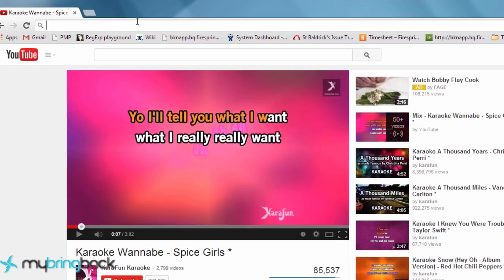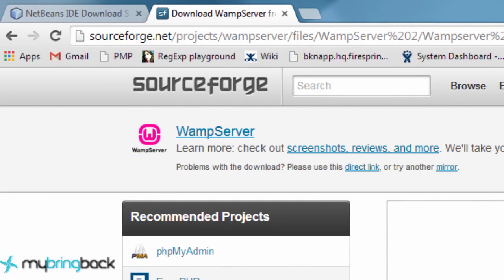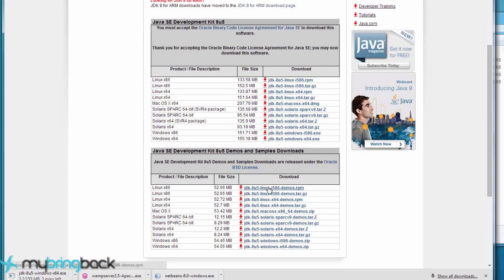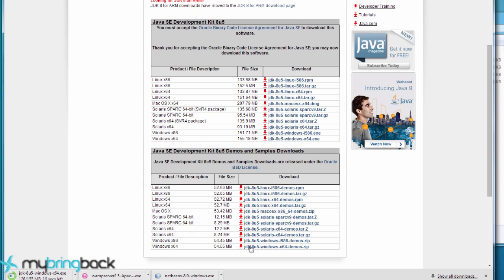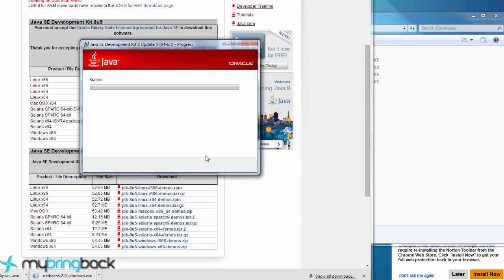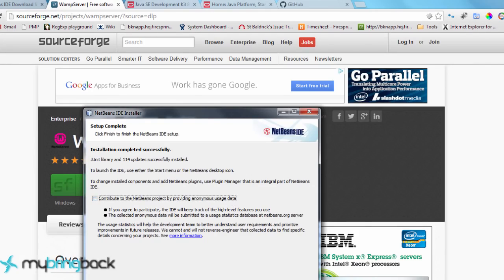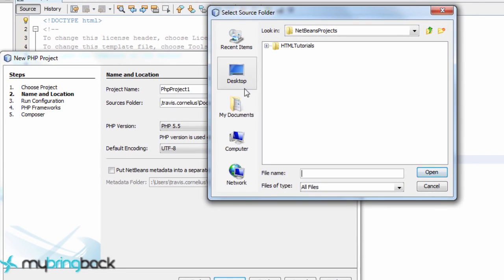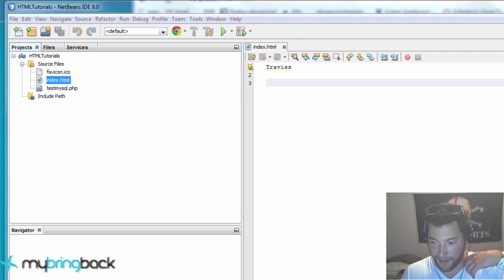HTML and CSS Tutorials 1 Setting up the Development Environment